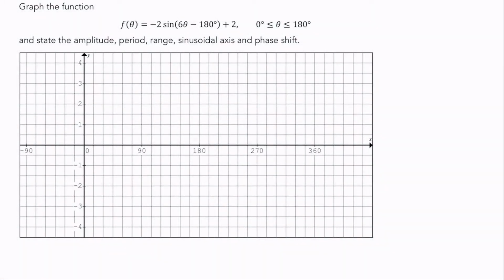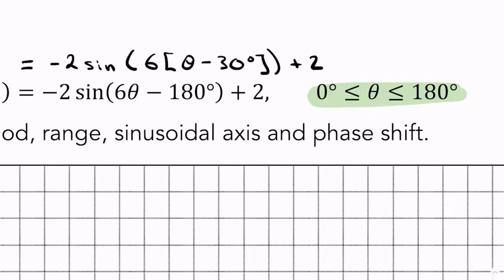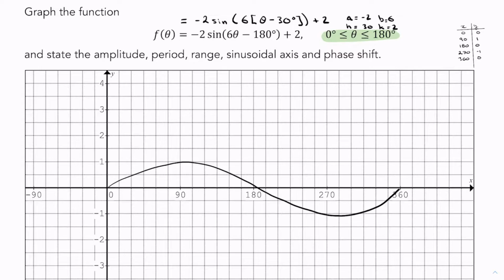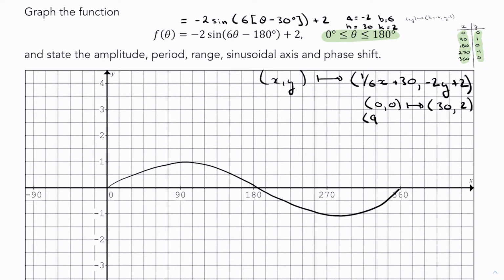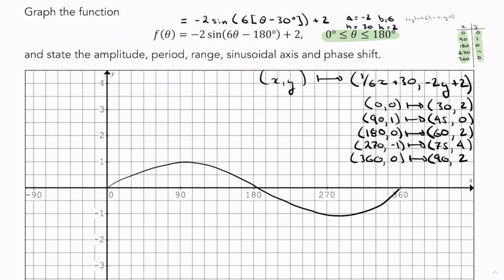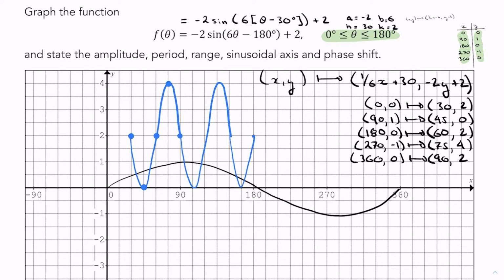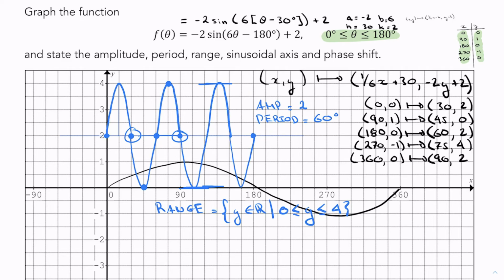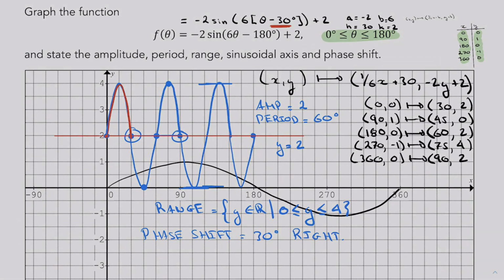Graphing Trigonometric Functions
Graphing a sine function with a vertical stretch, phase shift, vertical shift, and horizontal compression.